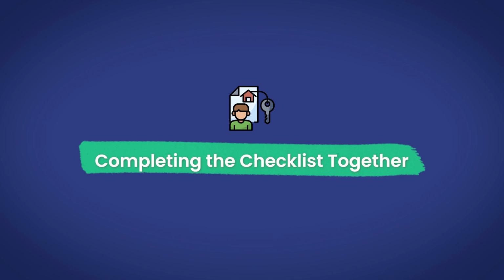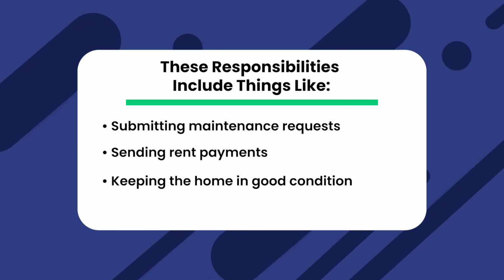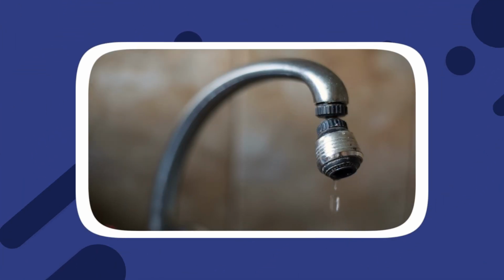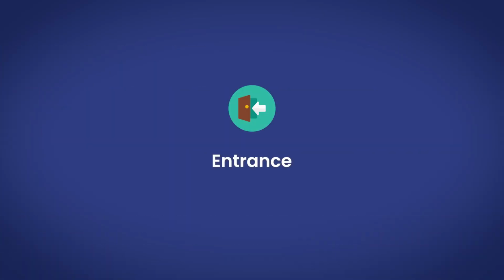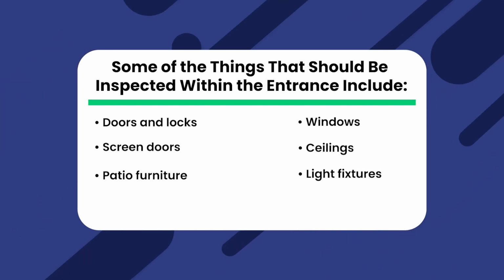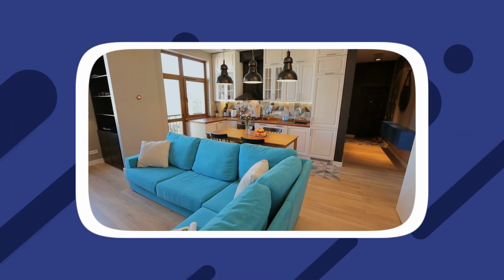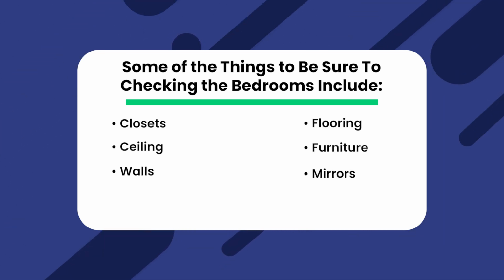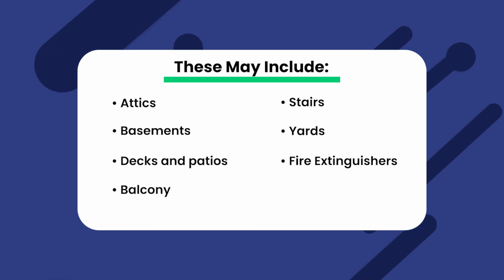Creating a Rental Property Checklist: The Essentials For a Successful Rental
In this video, I will be going over everything that you need to know about the move-in checklist. Make sure to check out DoorLoop today

Completing this checklist with your tenant has many benefits for the landlord and the tenant. It may also be required by law in some circumstances.If you are not sure about what a rental property checklist is, or what to include in one, we got that covered. In this video, we will be going over everything that you need to know about the move-in checklist.

0:00 Welcome
0:53 What is a Rental Property Checklist?
2:17 How to Correctly Use a Rental Checklist
2:39 Pre-Inspect the Property
3:24 Provide the Checklist Beforehand
3:55 Completing the Checklist Together
5:02 Taking Note of Wear and Tear
5:41 Documenting Any Issue
6:11 What to Include in Your Rental Property Checklist
6:40 Entrance
7:07 Kitchen
7:40 Living Room
8:05 Dining Room
8:22 Bedrooms
8:38 Bathrooms
8:56 Garage
9:09 Miscellaneous